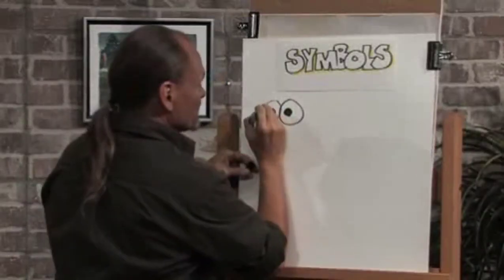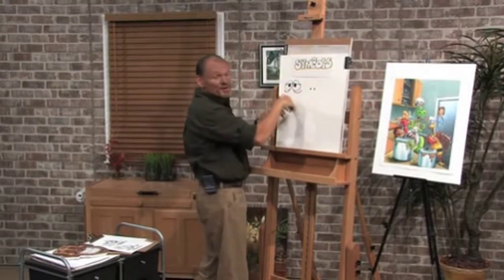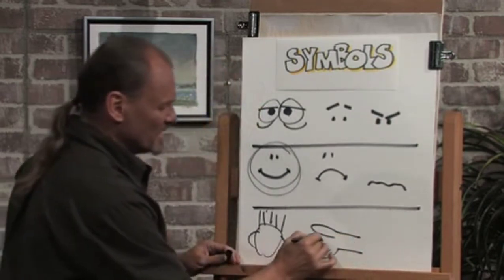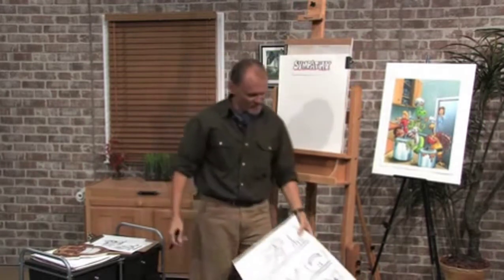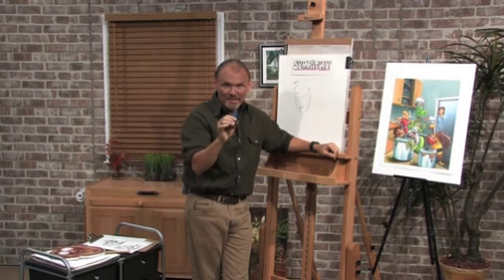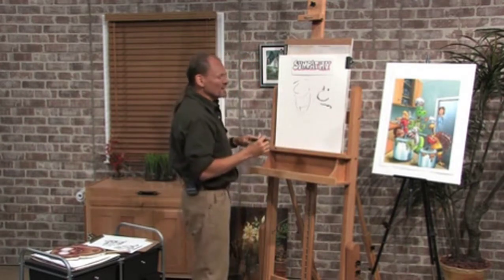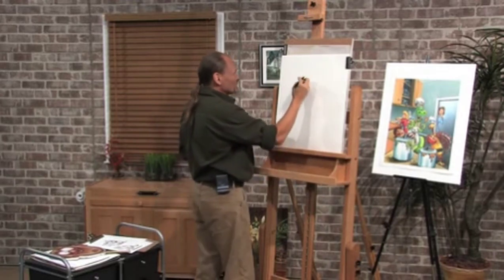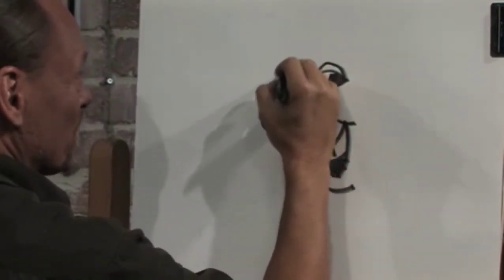Cartooning For Kids: Part 1 - with Artist Dan Nelson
Join professional artist Dan Nelson for an exciting Free Video Art Lesson demonstrating how to draw cartoons. Get the tips and tricks you need to improve your drawing skills in Part 1.